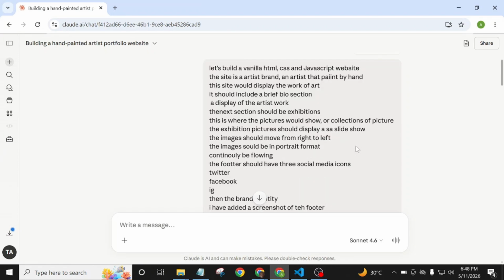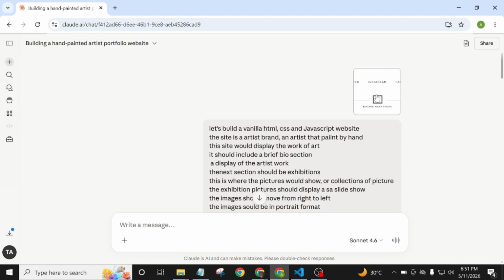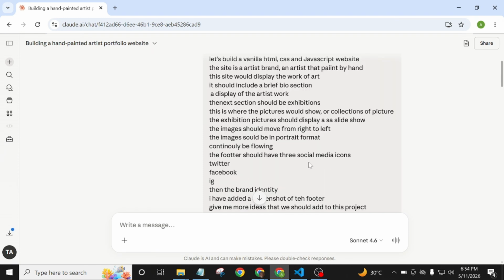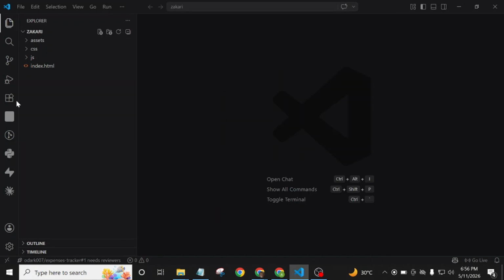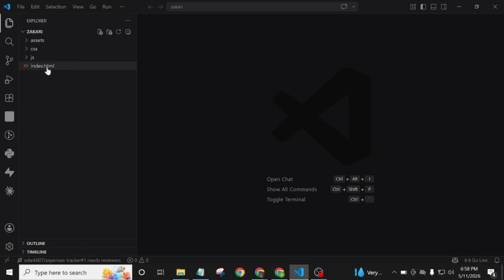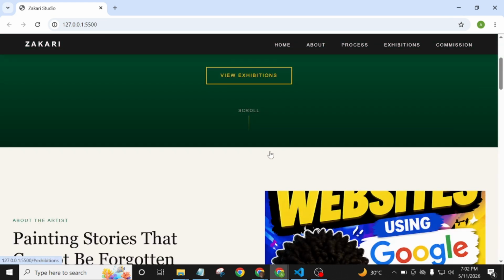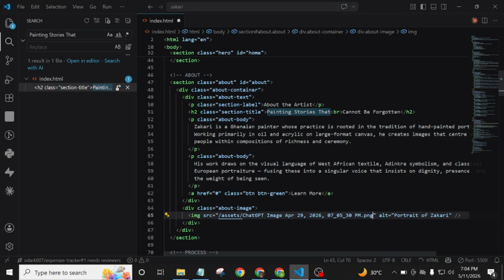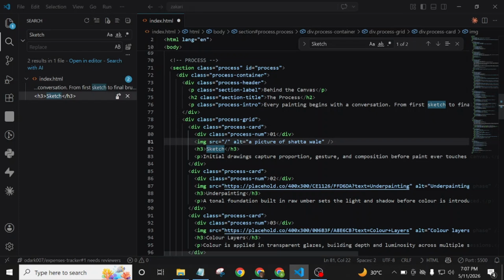prompting a web page - claude AI